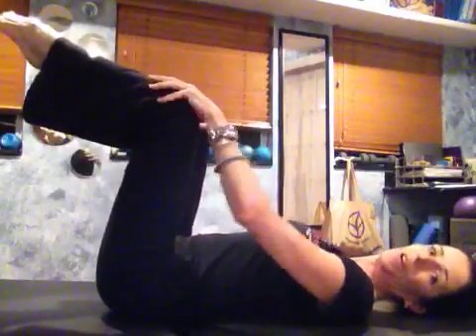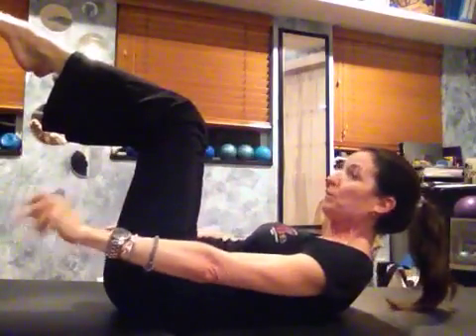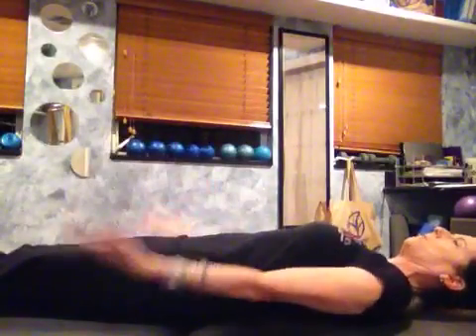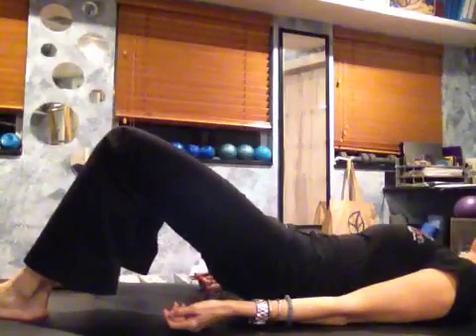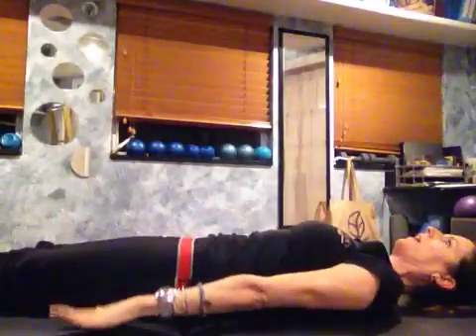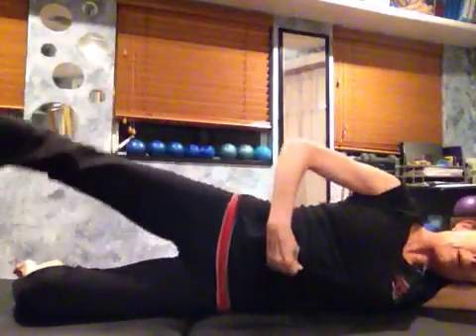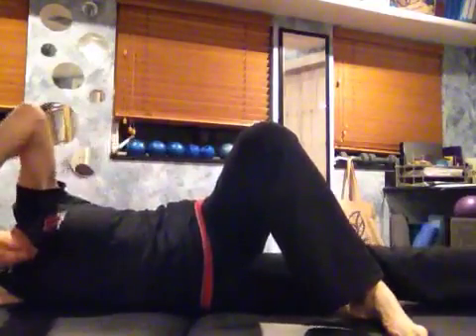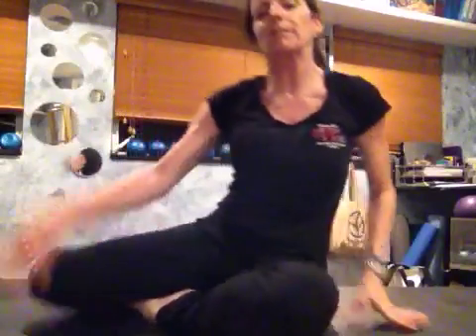Mat Pilates.....time to move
20 mins to move